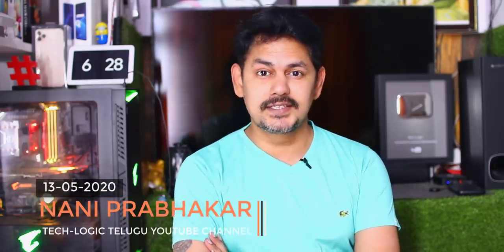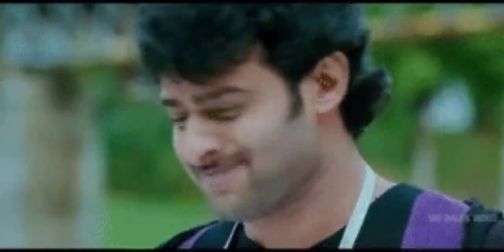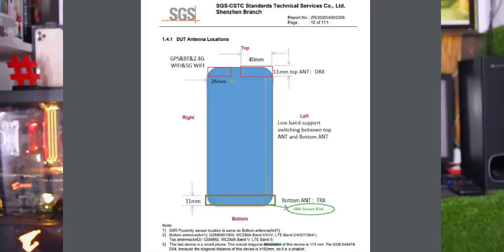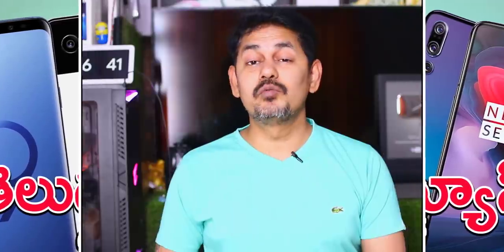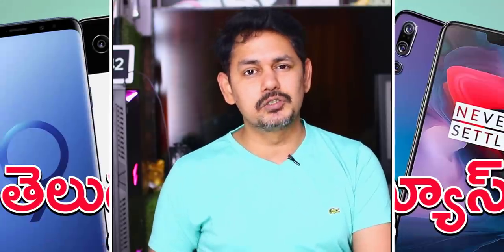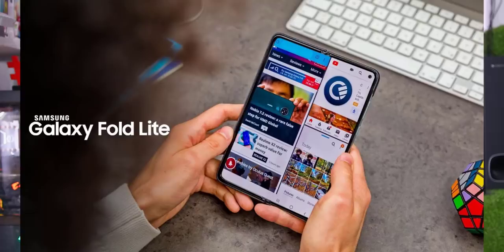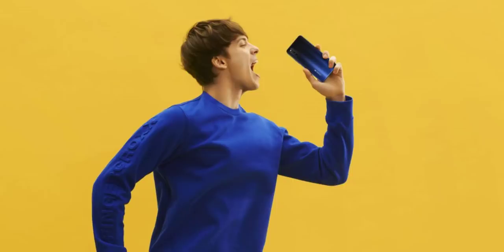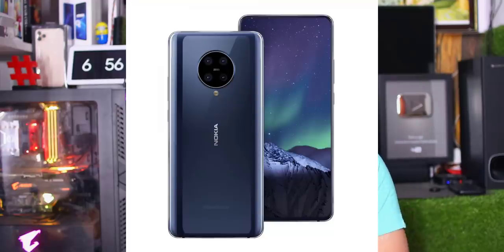Telugu TechNews673: Nokia 9.3 PureView Support 8K, Realme to Unveil 8 New Products, Galaxy Fold Lite